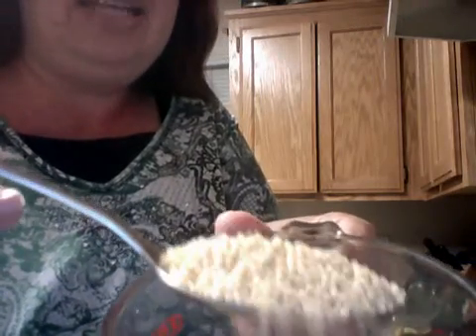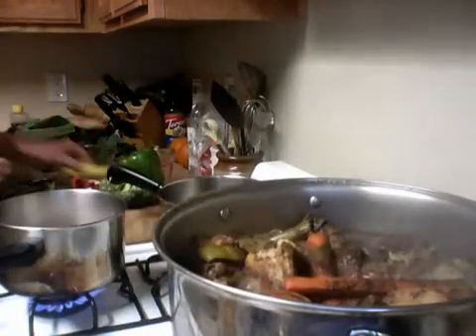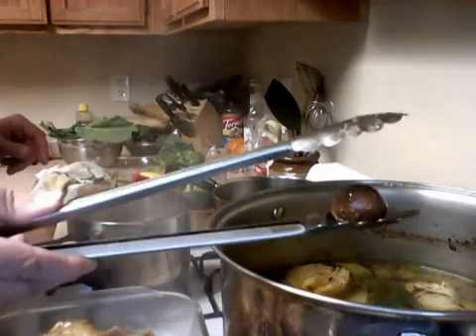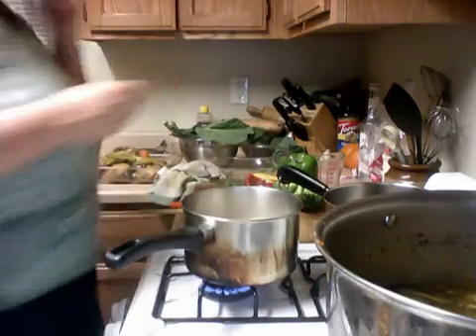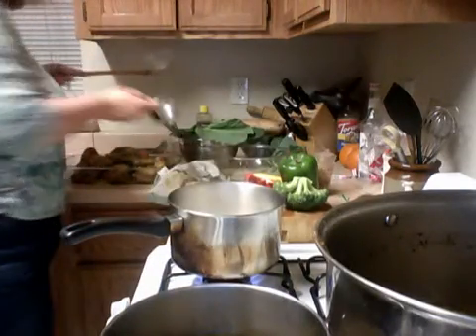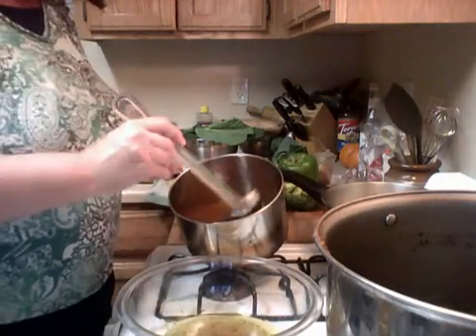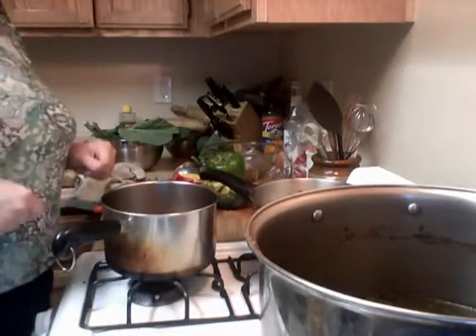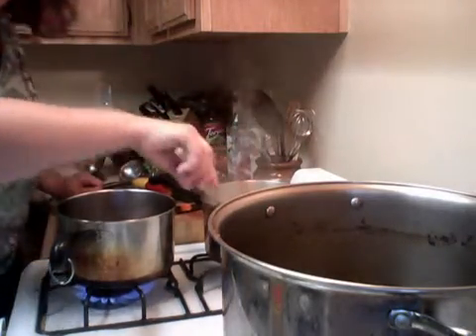EASY ACINI DE PEPE PASTA SOUP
Basic cooking make easy.